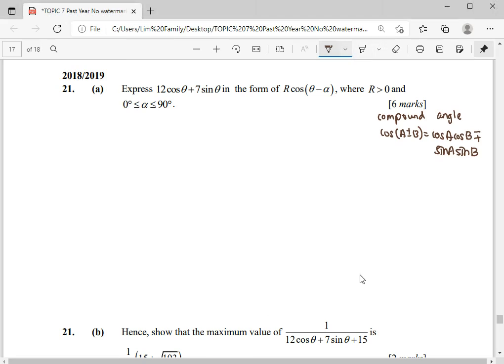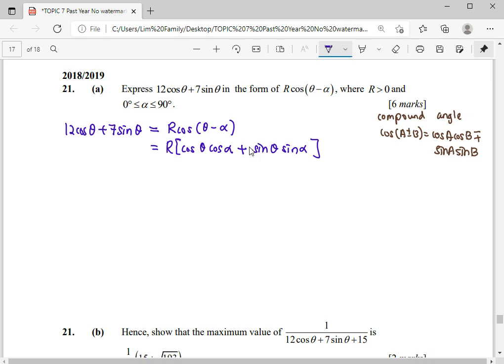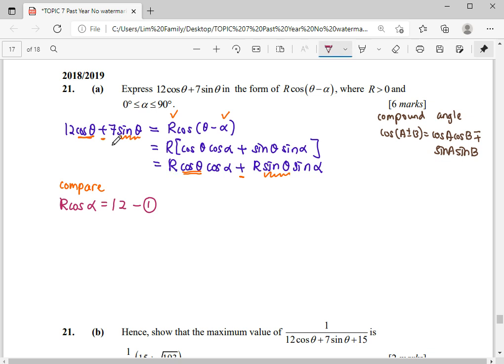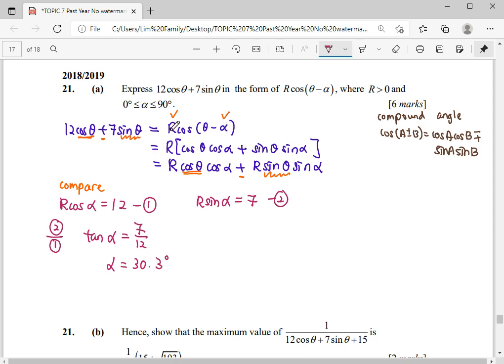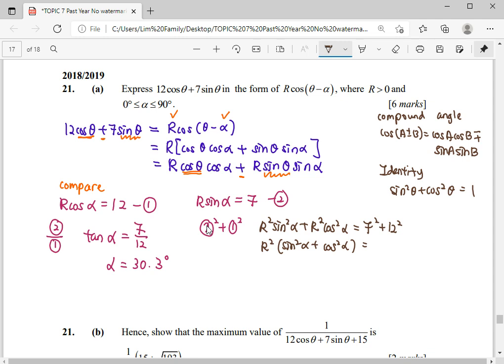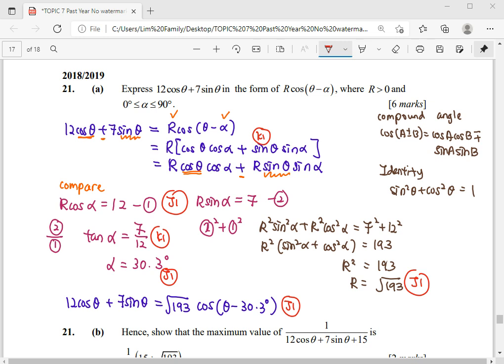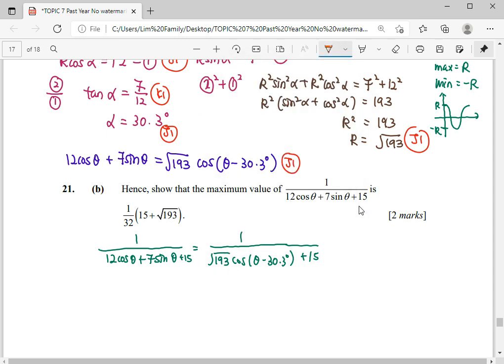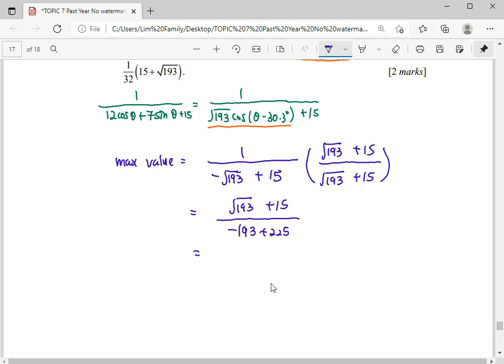PAST YEAR T7 Q21 2018/2019 SM015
(a)  Express 12cosx+7sinx in the form of Rcos(x-a), where R is positive and 0-x-90. [6 marks]
(b) Hence, show that the maximum value of 1/(12cosx+7sinx+15) is 1/32(15+sqrt(193)). [2 marks]